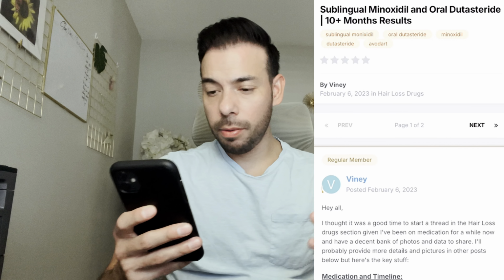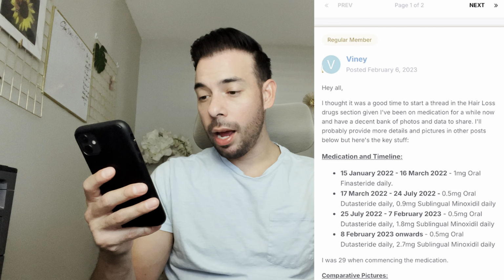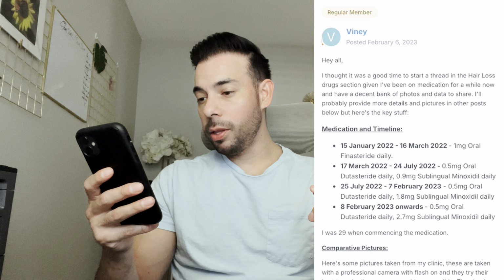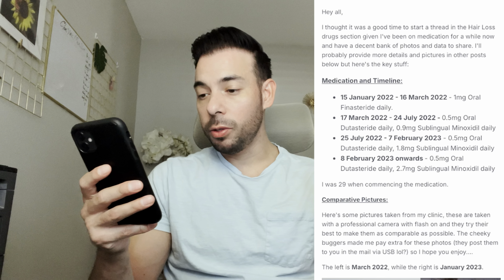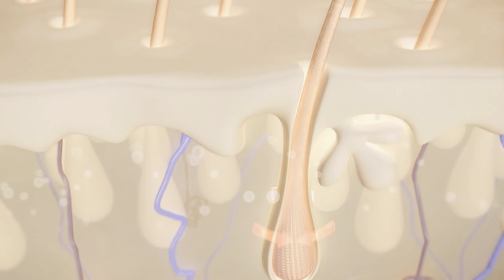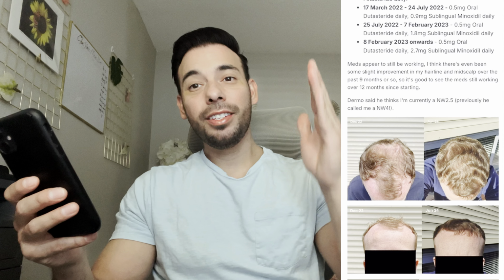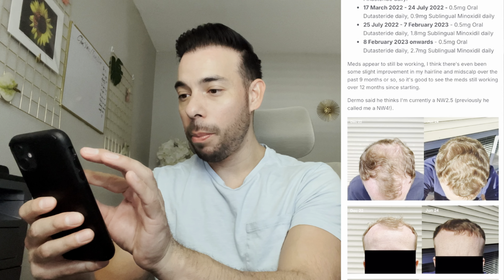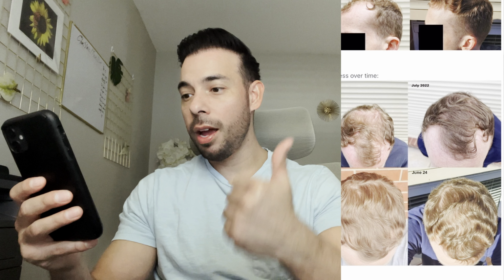Is THIS the ULTIMATE Hair Loss Stack?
Dutasteride and sublingual minoxidil are emerging treatments for hair loss, particularly androgenetic alopecia (male and female pattern baldness). Here's a breakdown of what they are and how they work:

Dutasteride
What It Is: A 5-alpha-reductase inhibitor primarily approved for treating benign prostatic hyperplasia (BPH). It inhibits the conversion of testosterone to dihydrotestosterone (DHT), a hormone associated with hair follicle miniaturization in androgenetic alopecia.
How It Works: By reducing DHT levels, dutasteride slows or stops hair follicle shrinkage, often promoting hair retention and regrowth.
Effectiveness: Studies suggest dutasteride is more potent than finasteride (another DHT blocker) in preventing hair loss and stimulating regrowth.
Dutasteride inhibits Type I and Type II 5-alpha-reductase enzymes, while finasteride inhibits only Type II.
Dosing: Typically taken as an oral medication (0.5 mg daily). However, topical formulations are also being explored to reduce systemic side effects.
Potential Side Effects:
Decreased libido
Erectile dysfunction
Depression or mood changes
Reduced semen production
Availability: FDA-approved for BPH but often prescribed off-label for hair loss.
Sublingual Minoxidil
What It Is: A formulation of minoxidil, traditionally used as a topical treatment for hair loss, adapted for sublingual (under-the-tongue) administration. Sublingual delivery allows for systemic absorption while bypassing the gastrointestinal tract.
How It Works: Minoxidil widens blood vessels, increasing blood flow to hair follicles and prolonging the hair growth phase (anagen phase). The mechanism for hair regrowth is not fully understood but is thought to involve improved follicular nutrient supply.
Effectiveness:
Sublingual minoxidil may be more potent than topical minoxidil, delivering consistent and controlled systemic levels without the messiness of topical application.
Some studies suggest sublingual formulations can help patients who are unresponsive to topical minoxidil.
Dosing: Commonly studied at 0.5–5 mg daily, but individualized dosing is crucial.
Potential Side Effects:
Low blood pressure (hypotension)
Fluid retention or swelling
Dizziness
Rapid heart rate (tachycardia)
Availability: Sublingual minoxidil is still under research and is not widely available. Compounding pharmacies may prepare it.
Combination Use
Using dutasteride and sublingual minoxidil together may provide synergistic benefits:

Dutasteride addresses hormonal causes by blocking DHT.
Minoxidil promotes blood flow and directly stimulates hair follicles.
However, a healthcare provider should monitor the combination closely due to potential systemic effects.

If you're interested in getting a hair transplant, below are the three simple steps we've created to get you started.

Step 3  Visit the hair restoration network if you have any additional questions or see if you qualify for the year's supply. Visit the hair restoration network here.